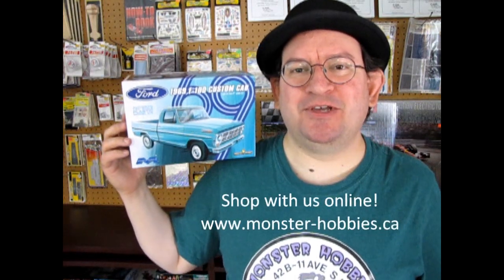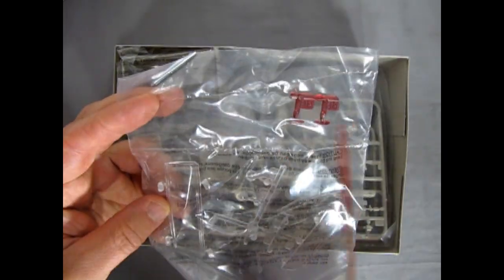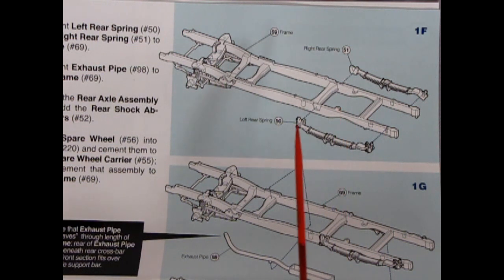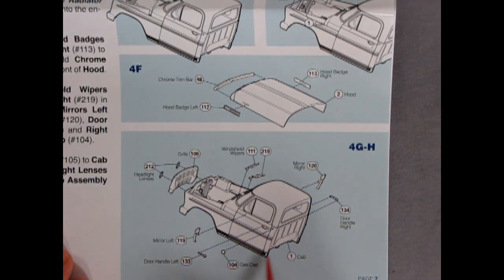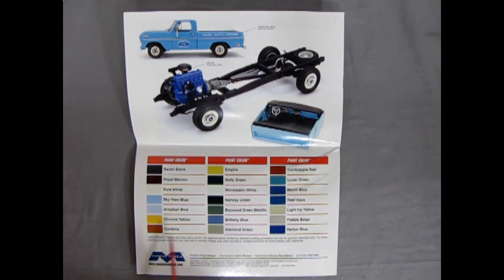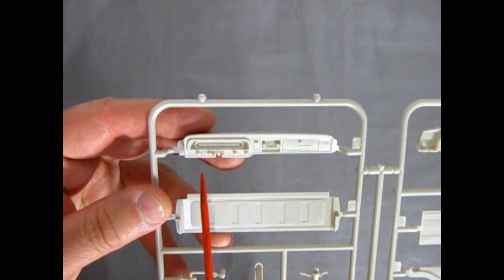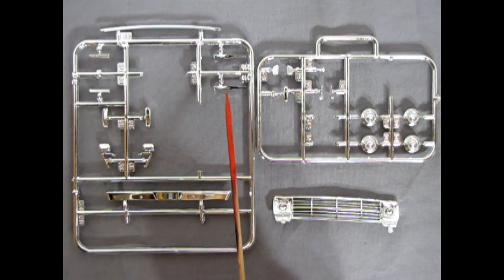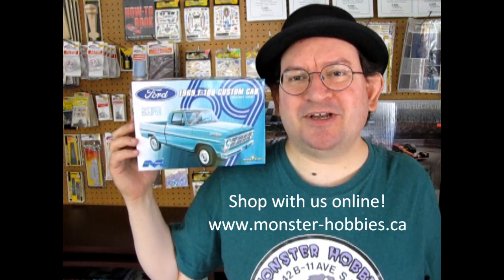What's in the Box? The 1969 Ford F100 Custom Cab Pick Up By Moebius